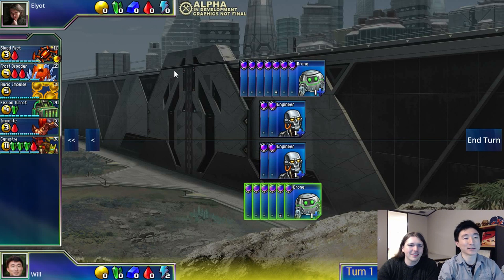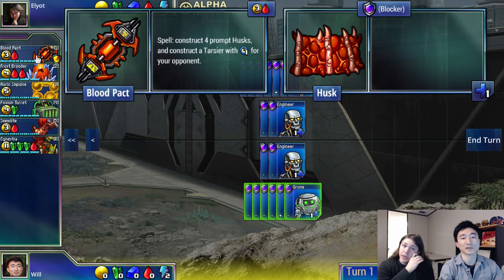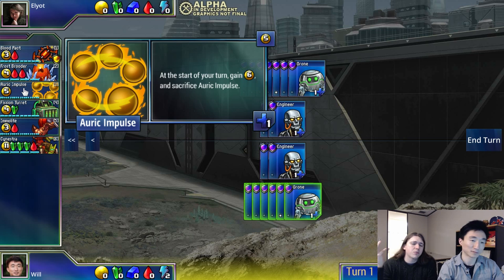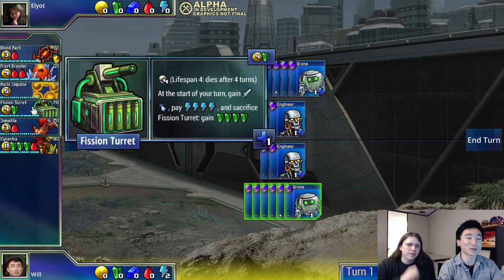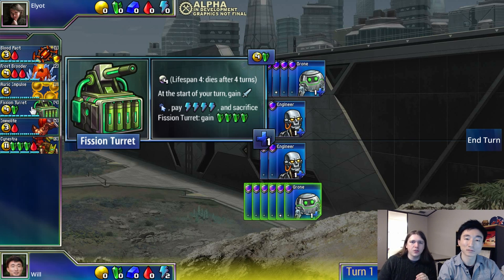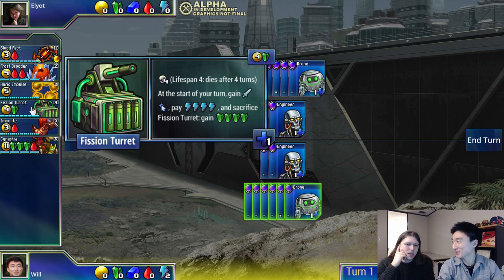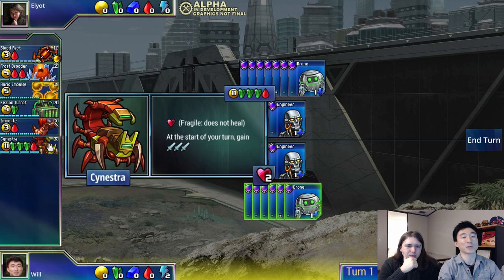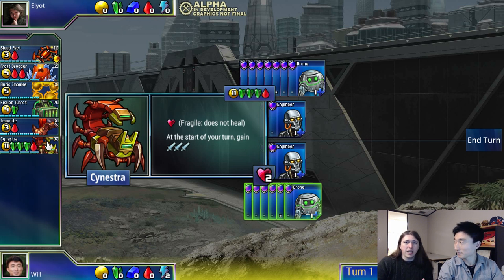An Inside Look at Prismata Unit Design